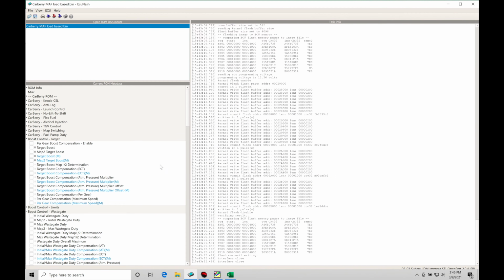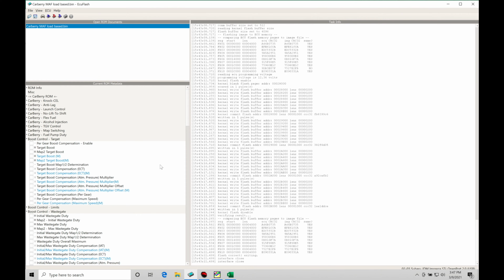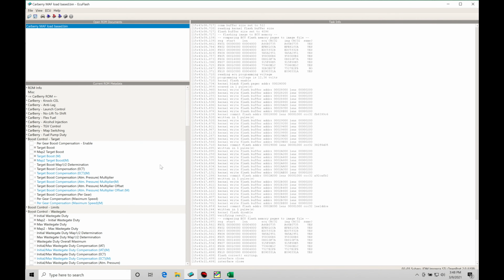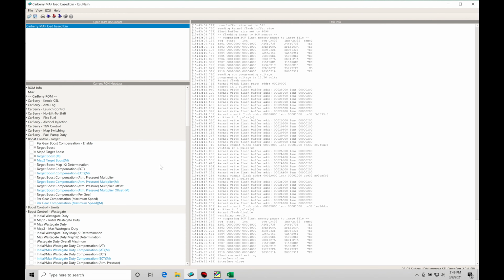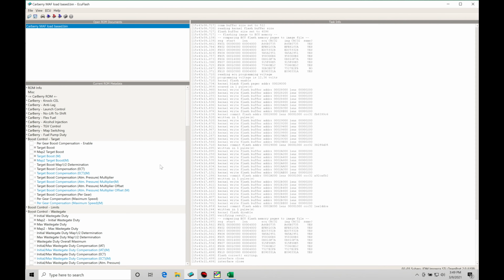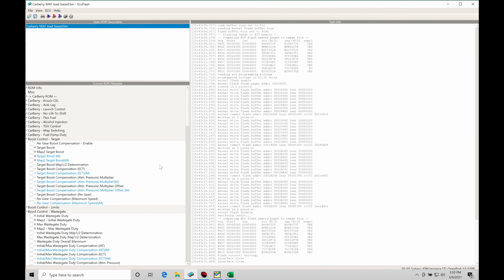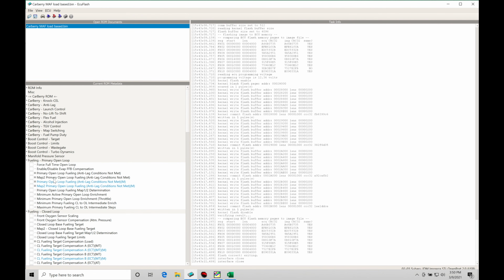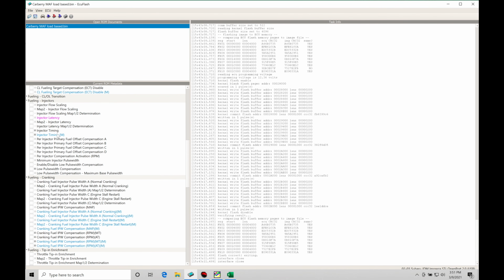Ecu Flash 16 Bit Subaru Training Part 12: MAF Closed-Loop Fuel Tuning | Evans Performance Academy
Ecu Flash 16 Bit Subaru Training Part 12: MAF Closed-Loop Fuel Tuning walks you through how to proper tune a MAF based Subaru rom.  We learn how to properly rescale a MAF curve based on the stock and new MAF housing size, injector data scaling techniques for fuel tuning, and more tips/tricks to get your MAF dialed into perfection!